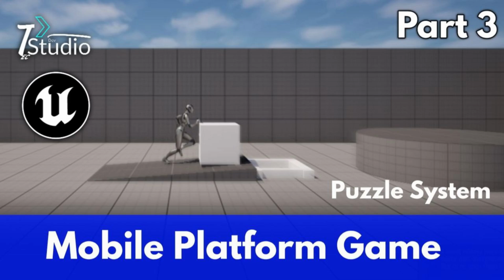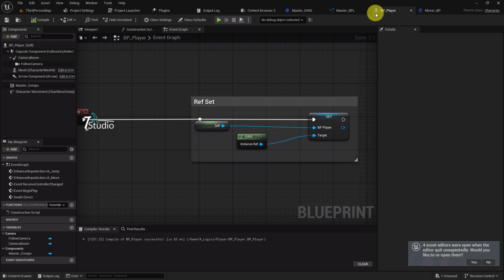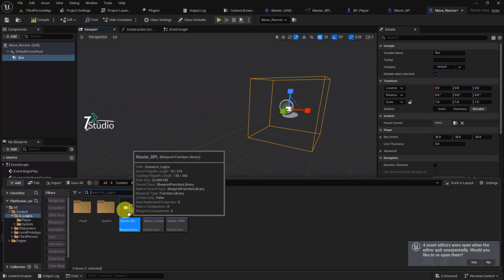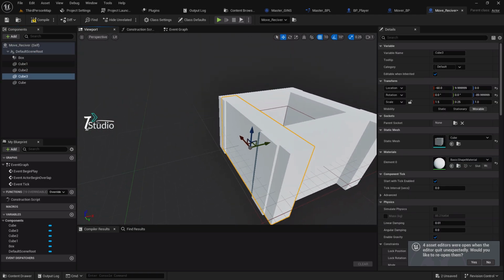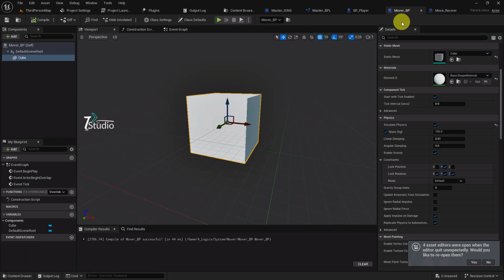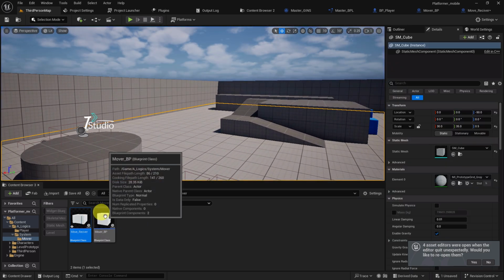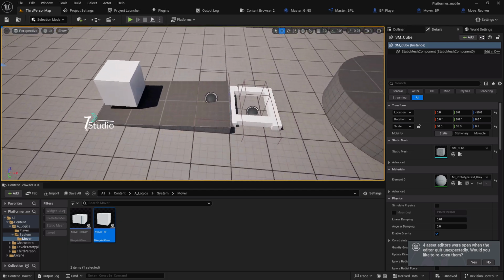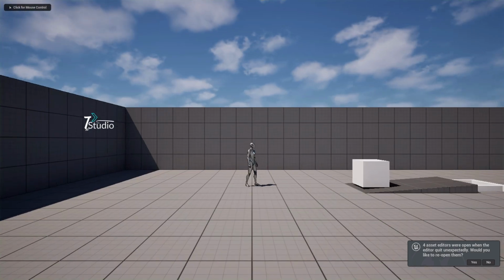3d/2d Side Scroller Mobile Platformer Game | Puzzle System 2 | P3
3d/2d Side Scroller Mobile Platformer Game | Puzzle System 2 | P3

Google Play Store:

Welcome to Part 3 of our 3D/2D Side Scroller Mobile Platformer Game tutorial series! 🎮 In this episode, we dive deep into enhancing the Puzzle System. Watch as we break down complex mechanics into simple, actionable steps to bring your game ideas to life using Unreal Engine 5.4.

Whether you're a beginner or an experienced developer, this tutorial covers essential tips and tricks to elevate your mobile game development skills. Perfect for those creating unique side-scroller games with engaging puzzles!

🔹 What you'll learn in this video:

Advanced Puzzle System design
Integrating logic and player interactions
Combining 3D/2D elements seamlessly
Mobile optimization techniques
💡 Tools Used: